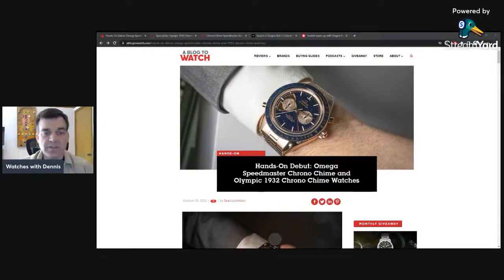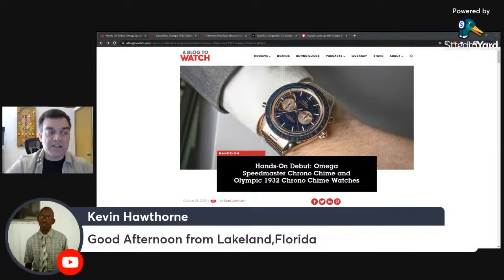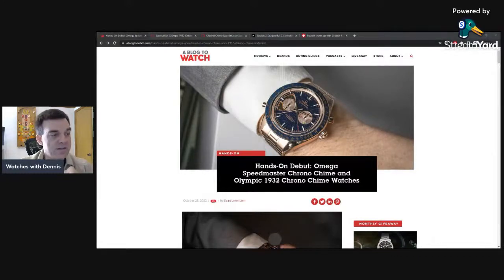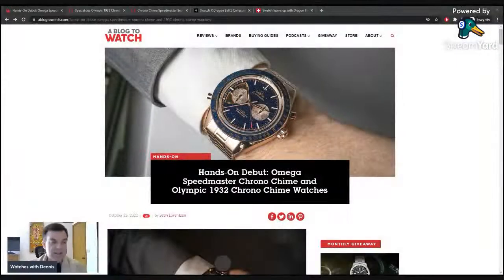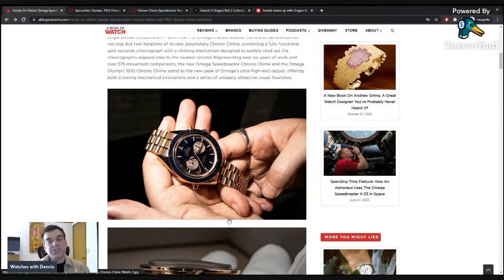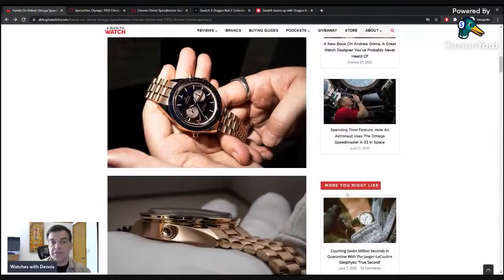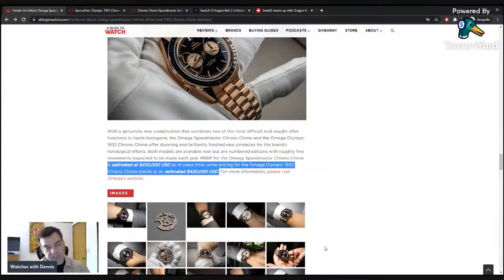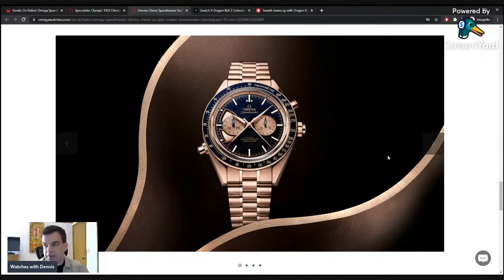Lunch Livestream (10/27/2022): Omega Chimes and Swatch is over 9000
On today's livestream I wanted to talk about a couple announcements involving multiple watches. The first is Omega revealing the Speedmaster Chrono Chime and Olympic 1932 Chrono Chime... both featuring rattrapantes and chiming mechanisms. Then, I thought it could be good to spend some time with the more affordable fare in the Swatch x Dragon Ball Z collection.

A Blog to Watch article on the Omega Speedmaster Chrono Chime & Olympic 1932 Chrono Chime